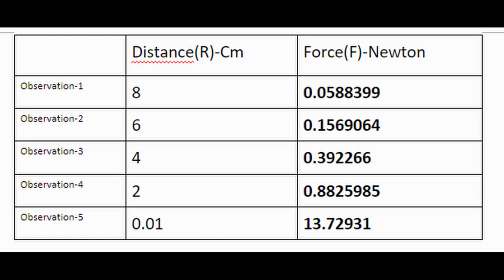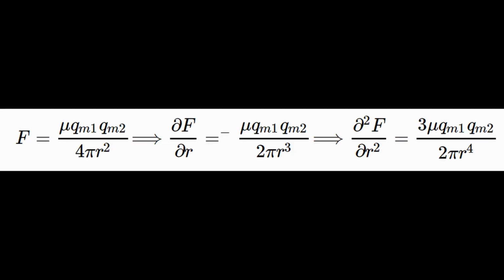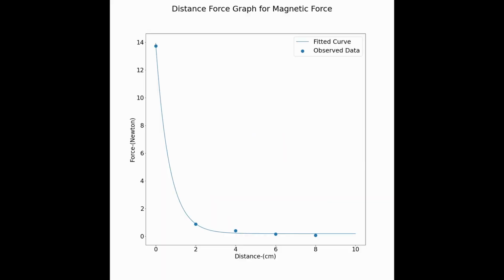Phys102 Project Video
References:
Force between magnets: